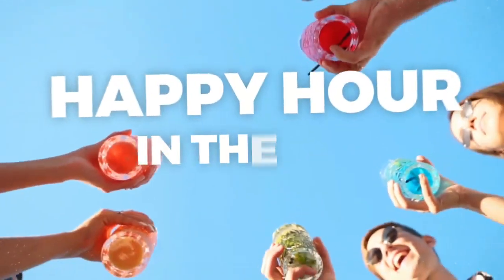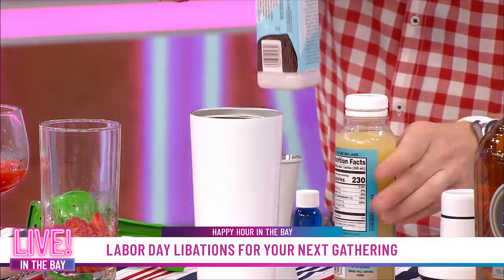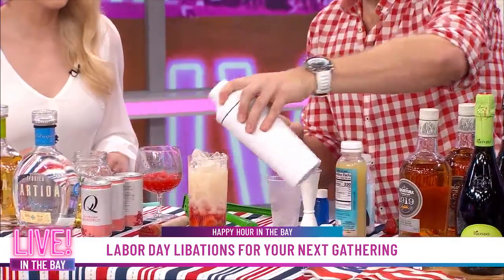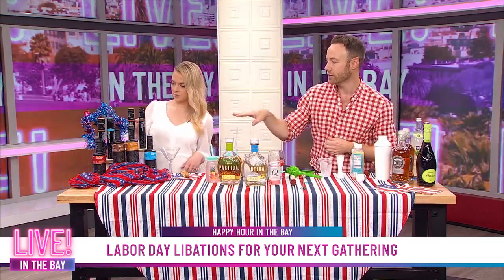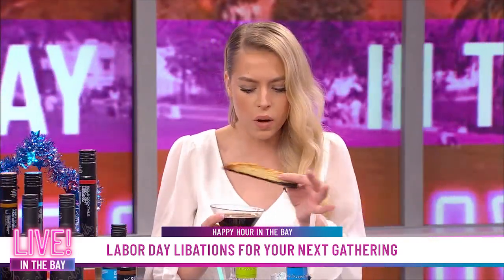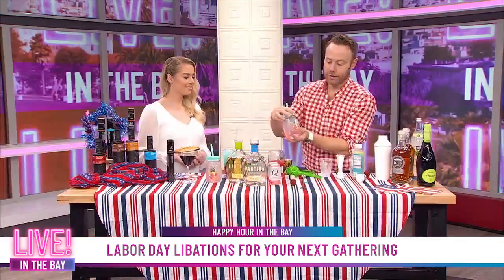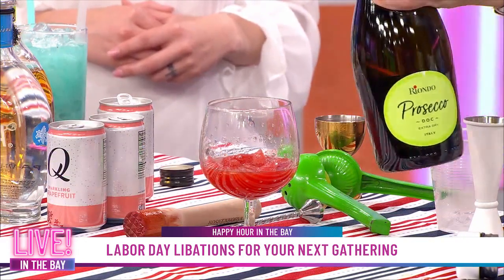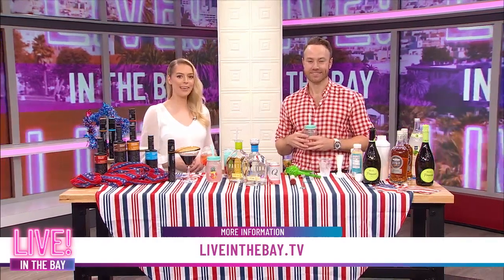Labor Day libations for your holiday gathering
Entertaining and lifestyle expert Paul Zahn shared easy ways to spruce up your cocktail menu at your holiday weekend party. Watch the clip for the recipes you can serve up.